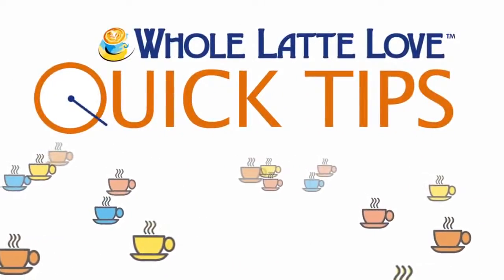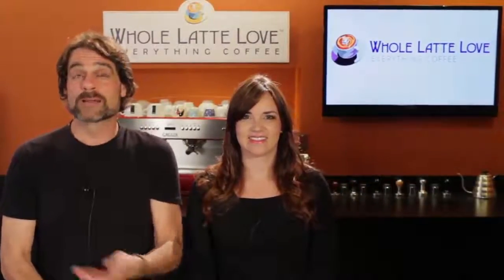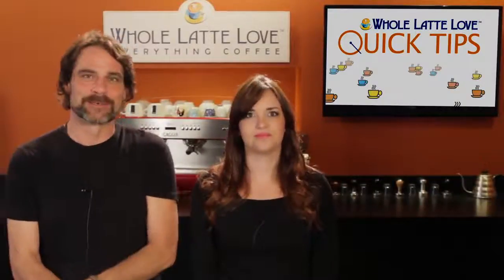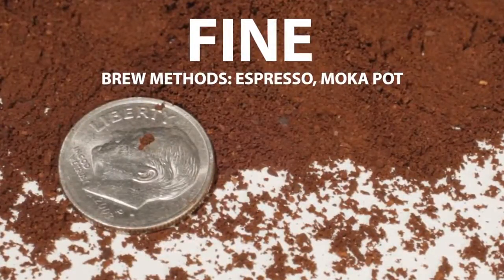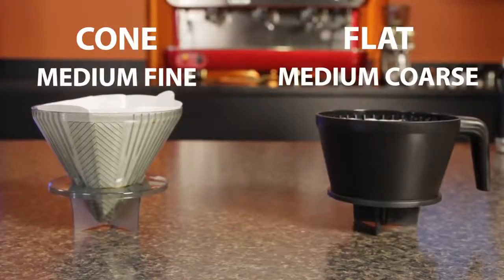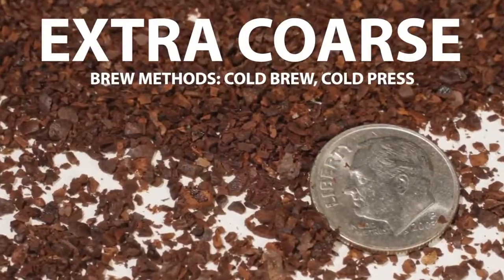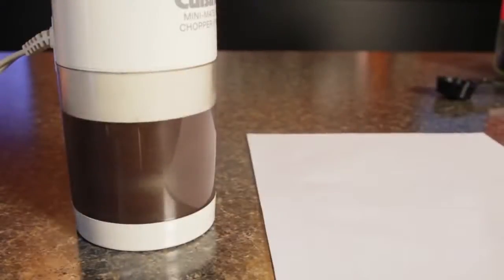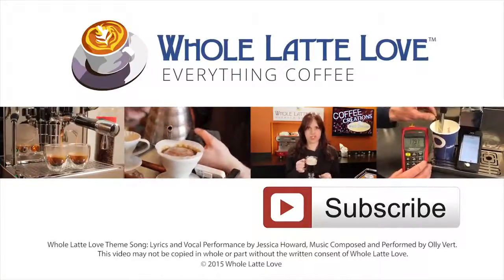Grind Size by Coffee Brewing Method